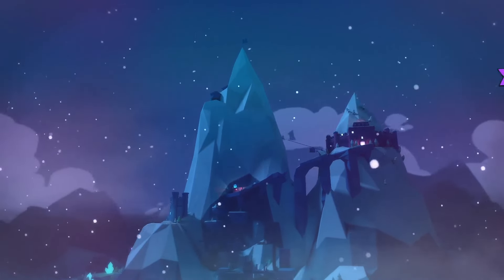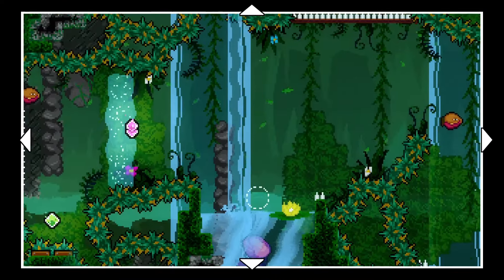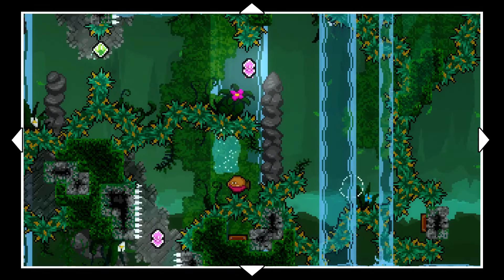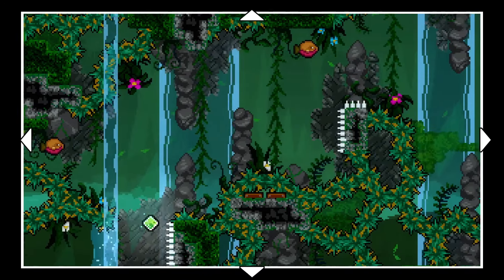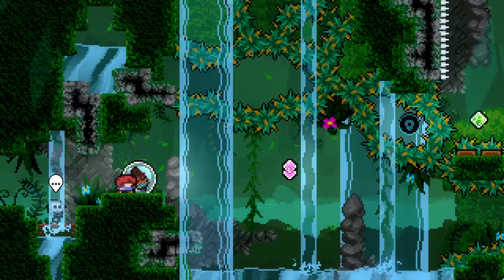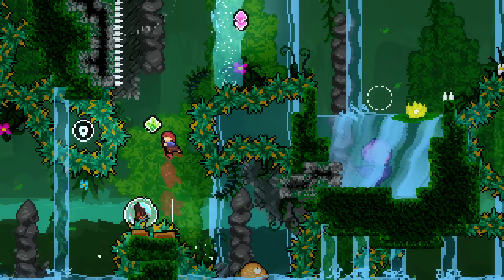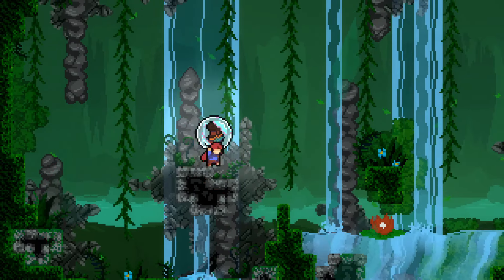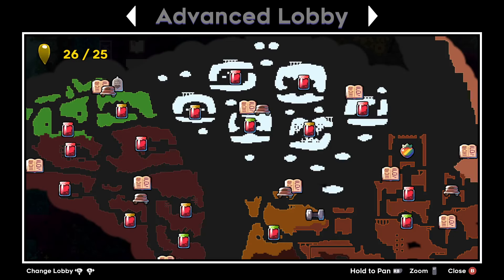Celeste: Strawberry Jam - E237: Spare a thought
Wowza, this sure was a final exam! Totally worth it though.

0:00 Madeline: The Bubble (part 6)
0:09 Room 13
1:00:03 Room 14
1:01:56 (lobby business is more interesting than usual)